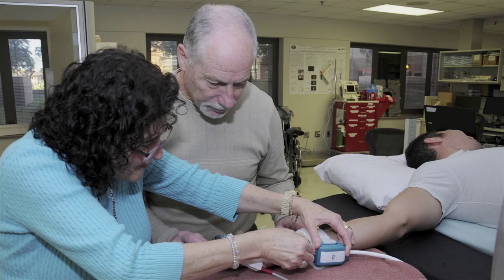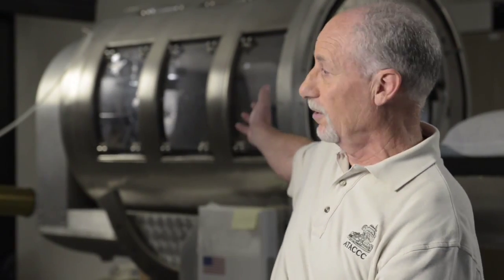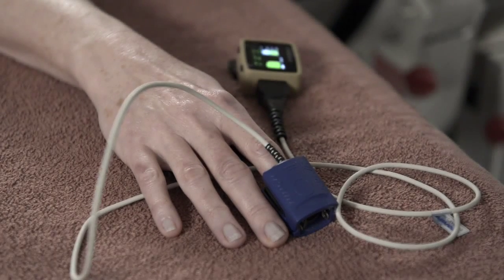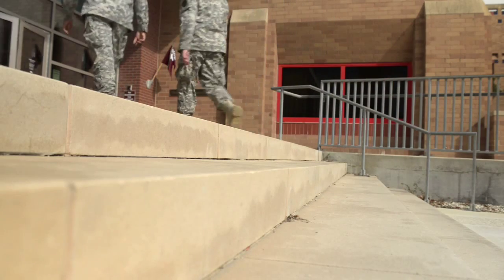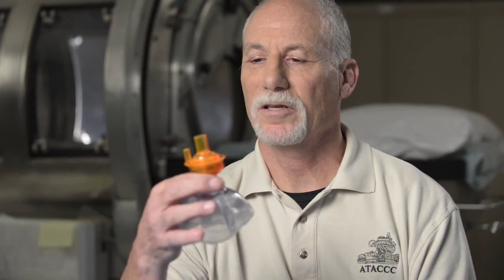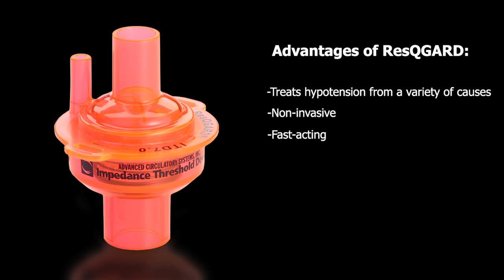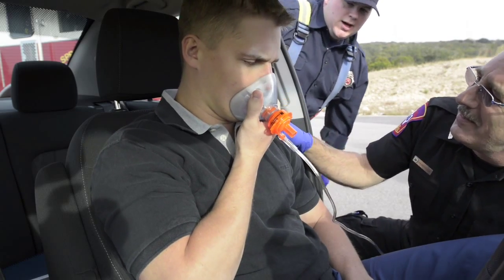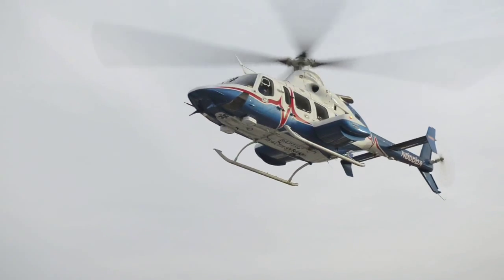Innovation in Action - EMS Today 2014 Opening Keynote Celebration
Innovation in action at EMS Today.  See how key innovators in medicine are using tools like the ResQGARD by Advanced Circulatory to improve the detection and treatment of shock on the battlefield and in the streets.